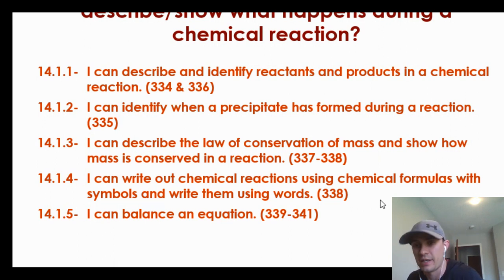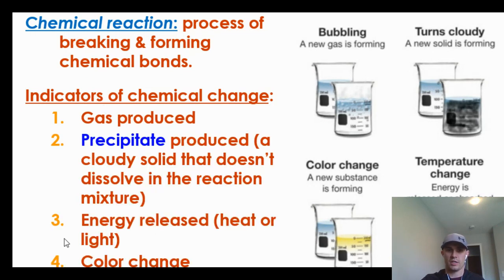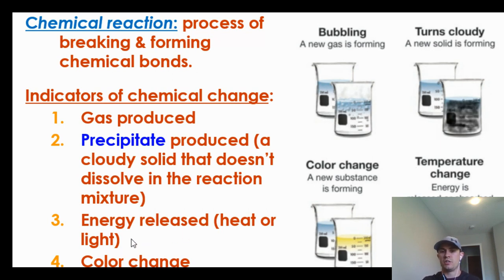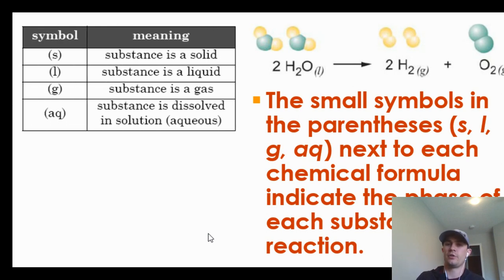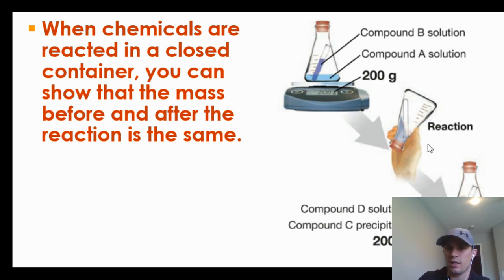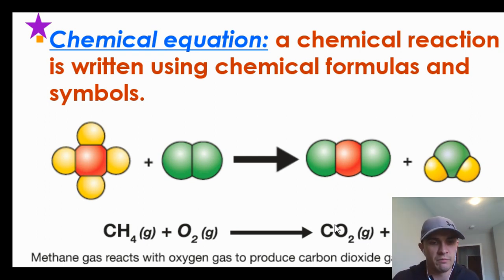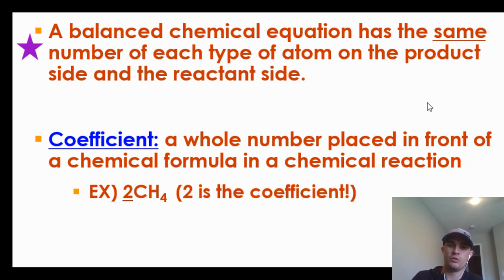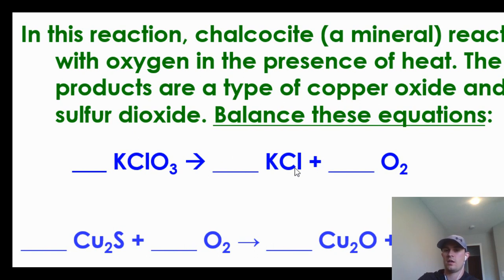14.1 - Chemical Reactions